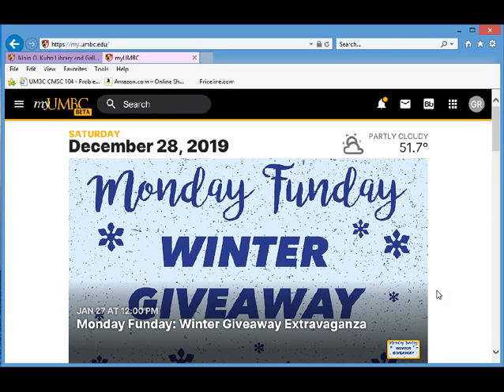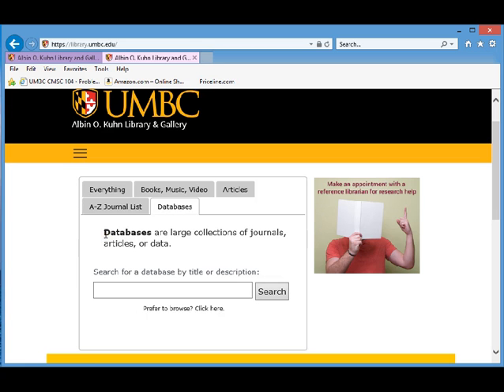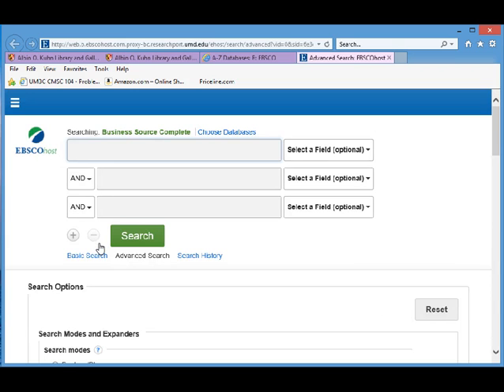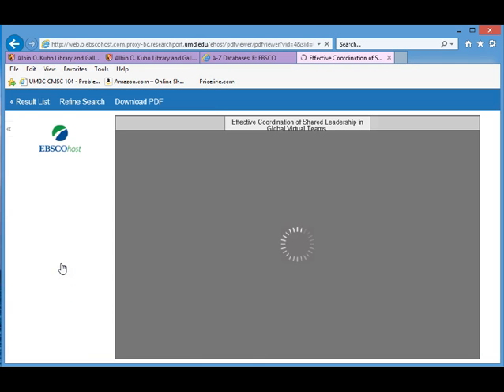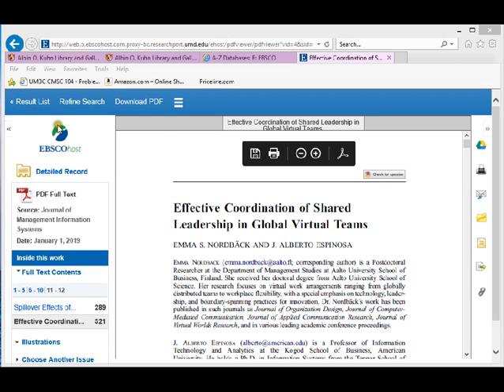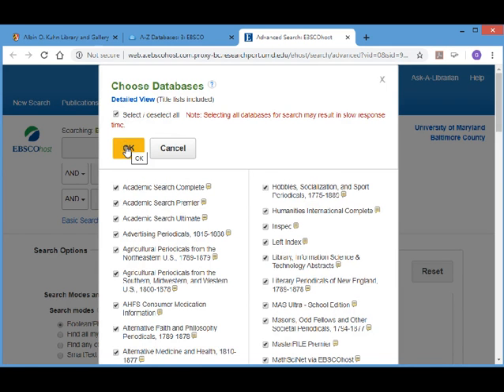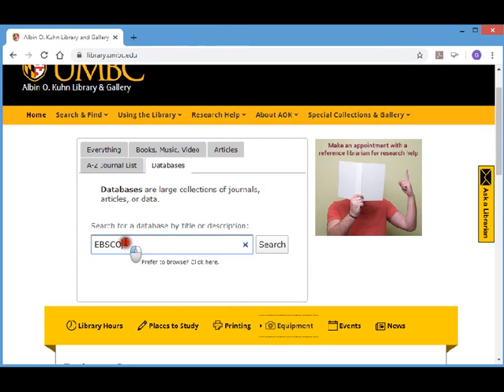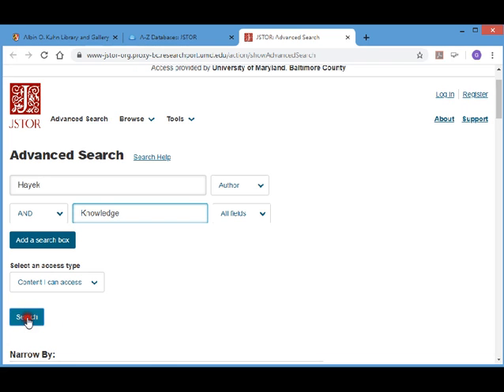Libraries for Global Virtual Teams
UMBC course in the Engineering Management Curriculum